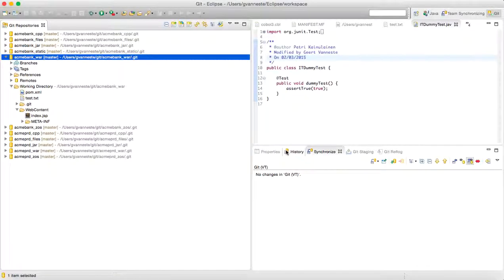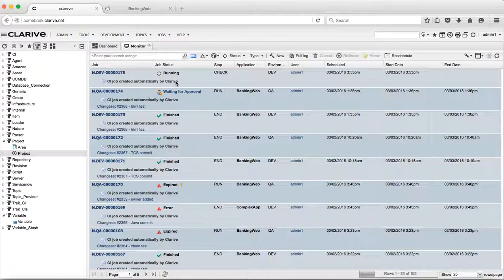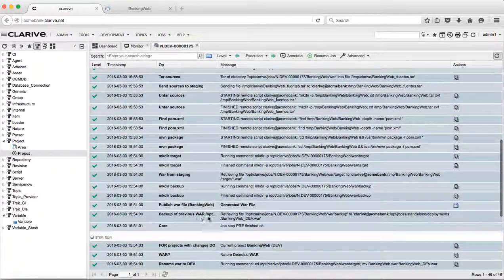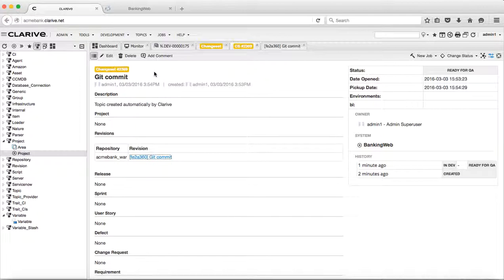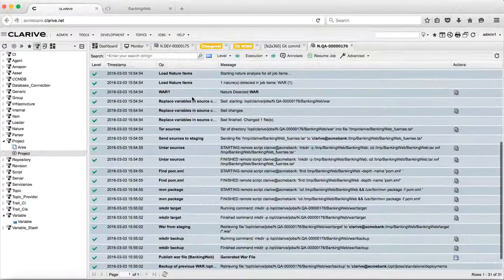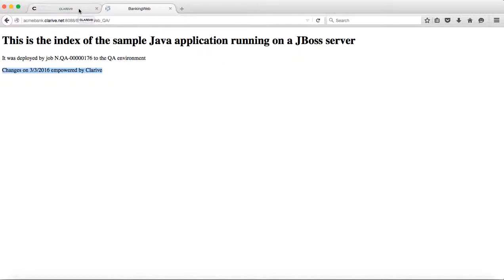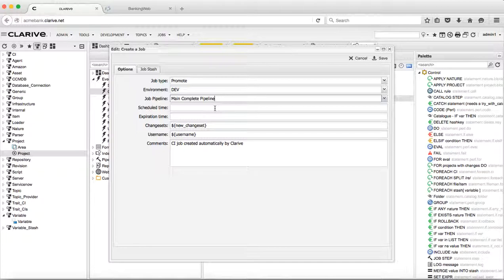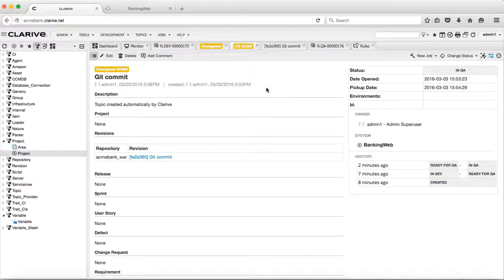Continuous Deployment with Clarive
How to automate build and deploy at repository commit with Clarive.

And remember... When it's Lean and Clear... it's Clarive!